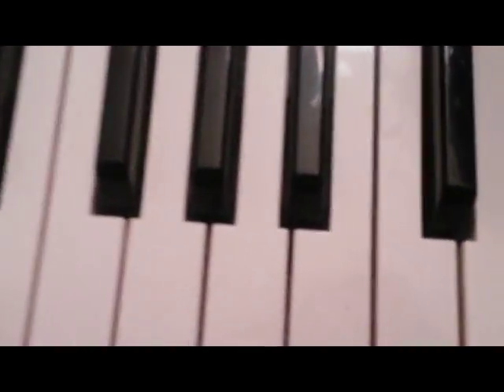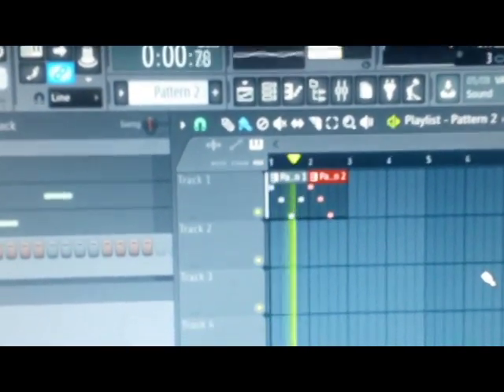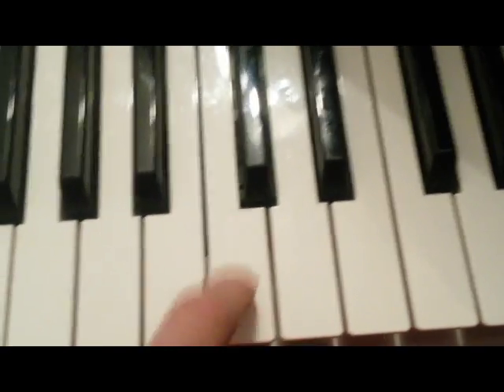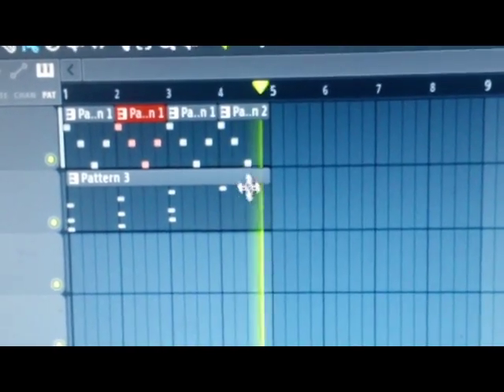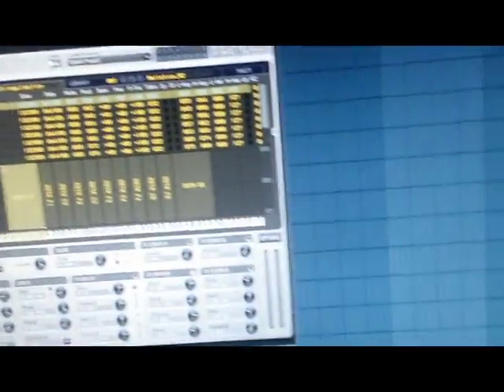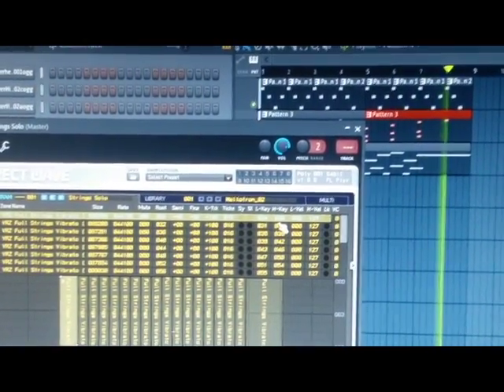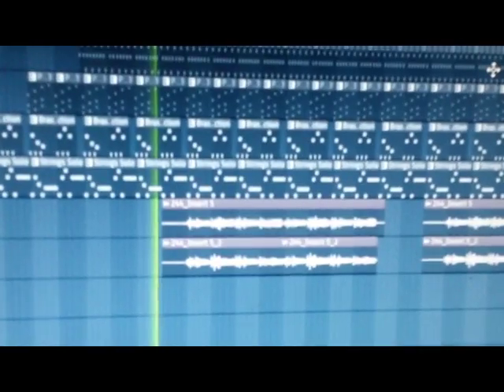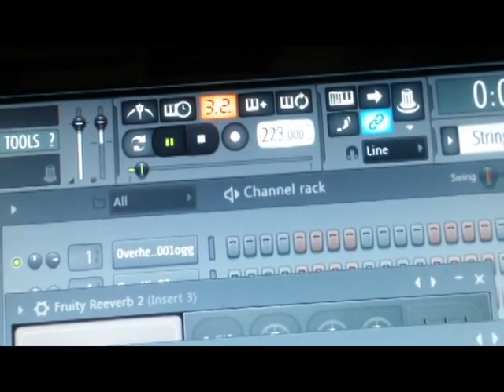In-Depth Songwriting Tutorial with Bag 'n The Groceries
Exclusive tutorial from the masters themselves!